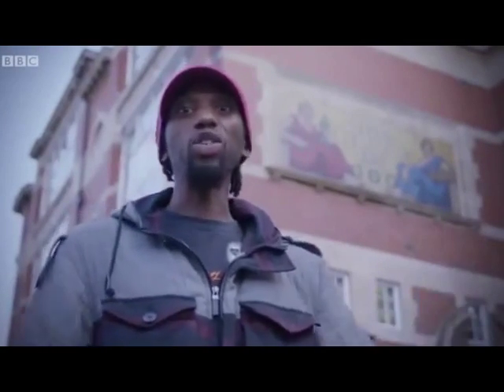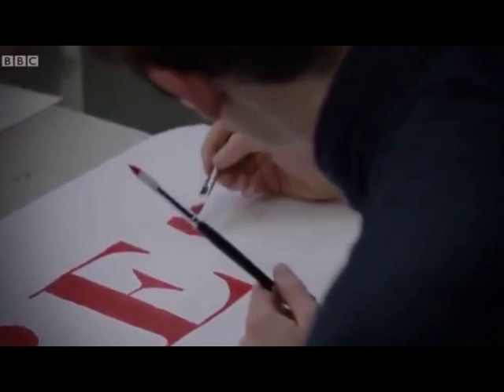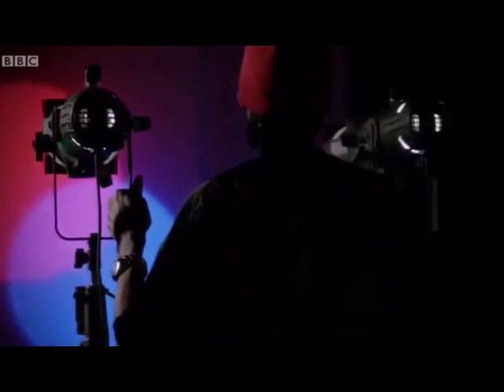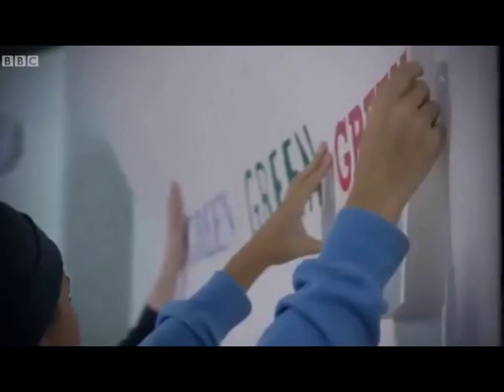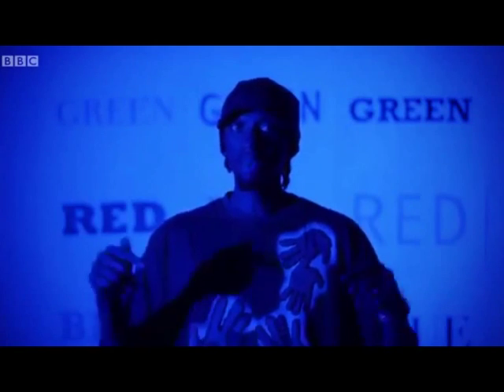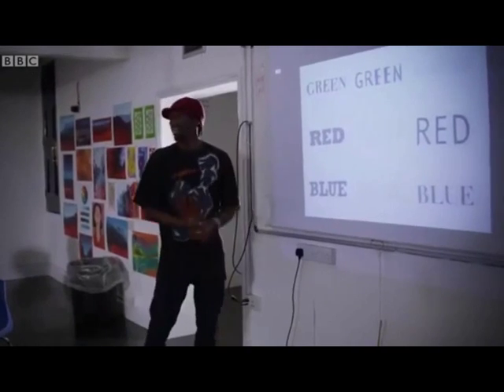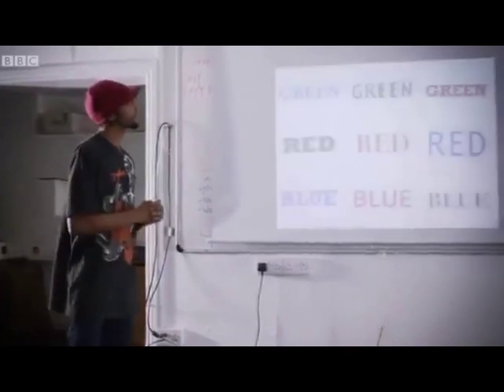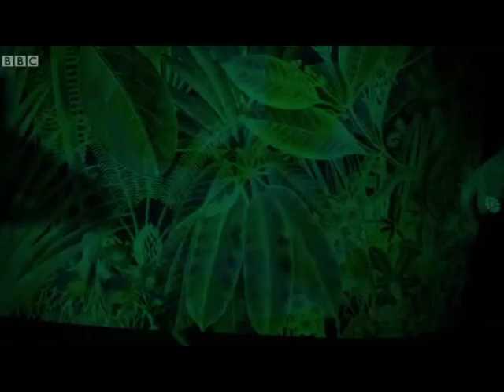Seeing colours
A video that shows how the colour of the light shining on an object affects the colours that we see - includes a short clip from a BBC video called Waves World